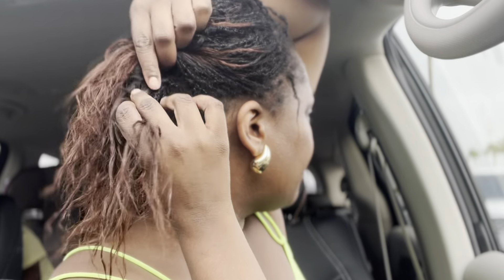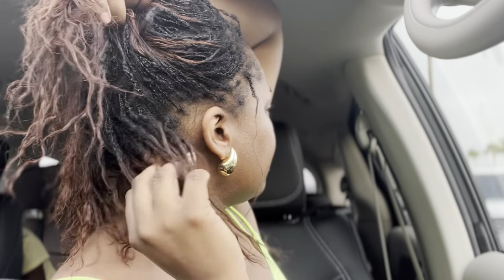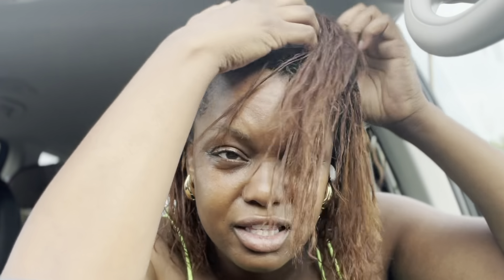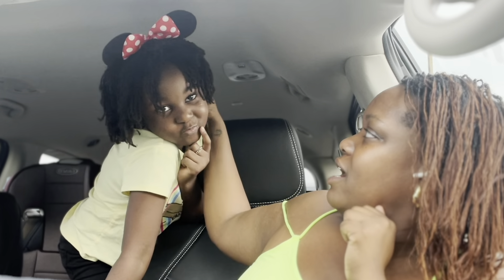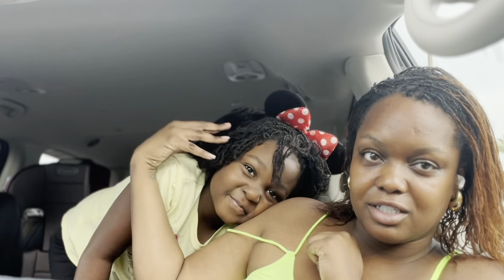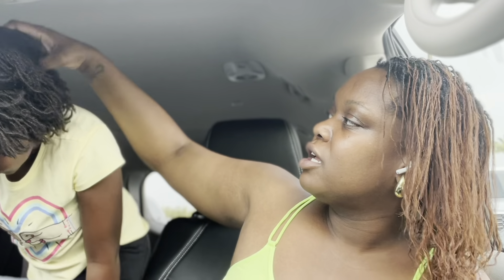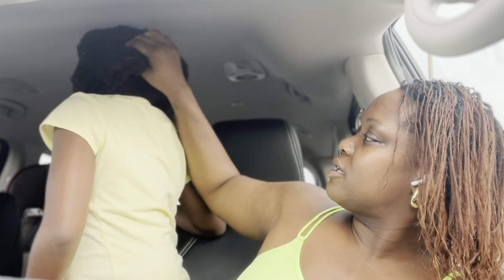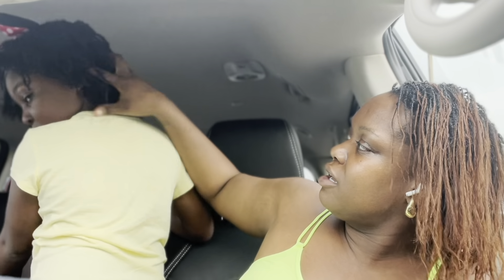Week 1 Update Micro Locs with Relaxed Hair